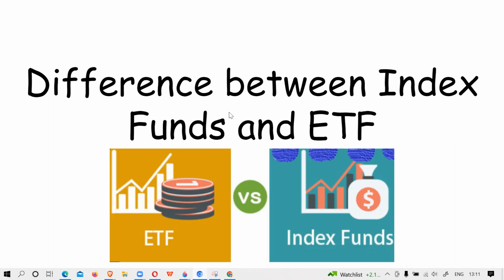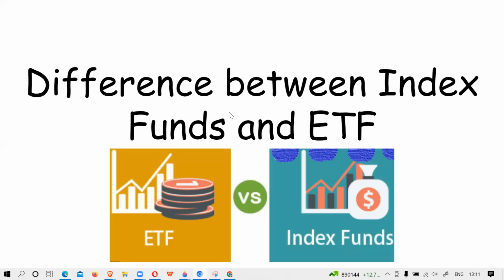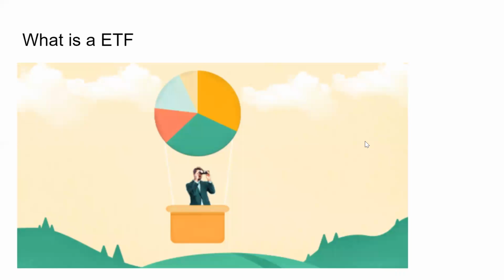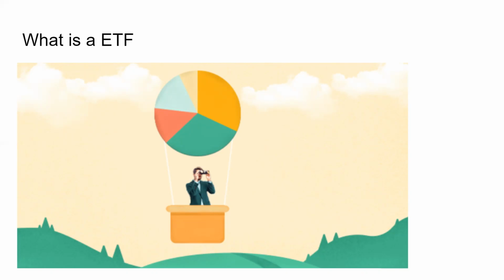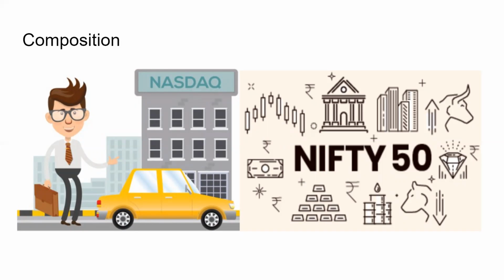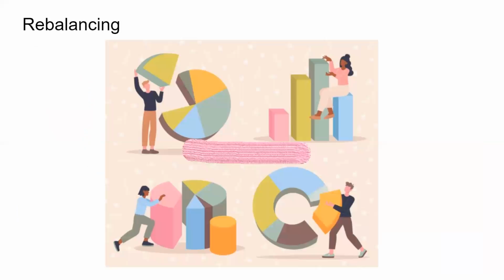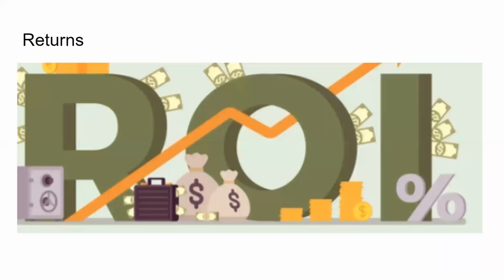Latest 2022- Etf(Exchange Traded Funds) Vs/Versus Index Funds (Mutual Funds)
Latest 2022- Etf(Exchange Traded Funds) Vs Index Funds (Mutual Funds)